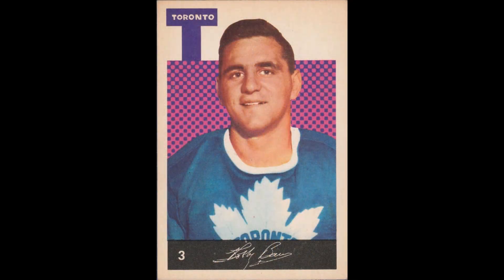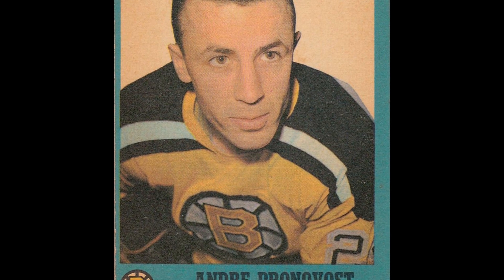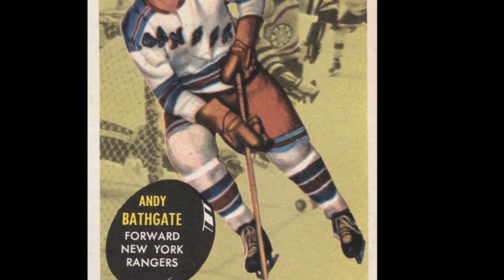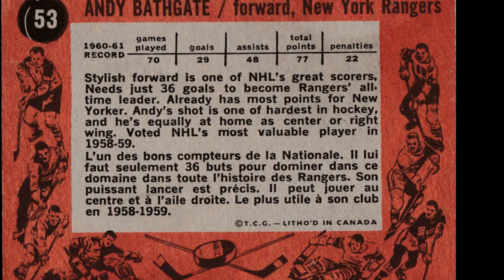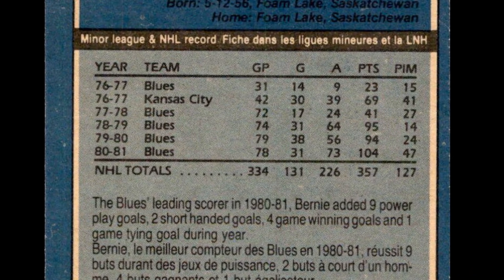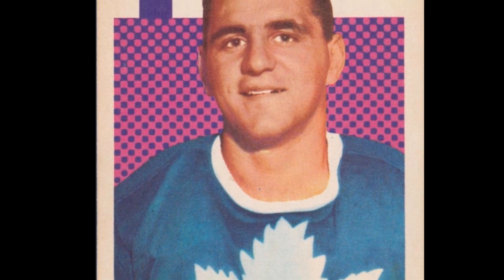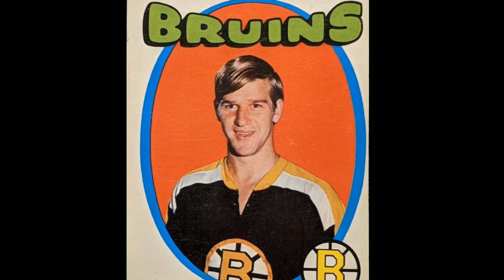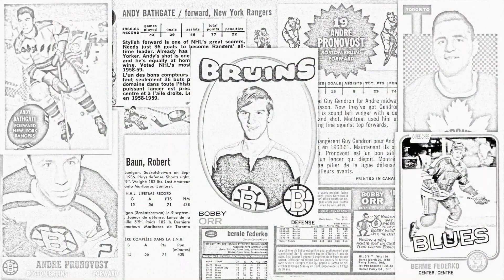Card Notes by Vintage Hockey Cards Report: Episode 8 (Pronovost, Bathgate, Federko, Baun, Orr)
Welcome to Episode 8 of Card Notes by Vintage Hockey Cards Report. On this episode, we take a closer look at these five vintage hockey cards (links to each card's page at our online collection):

It's free and provides you with periodic updates on what's new in the Vintage Hockey Cards Report universe